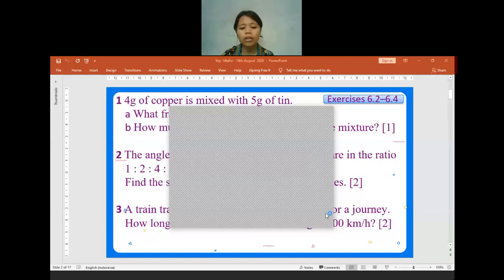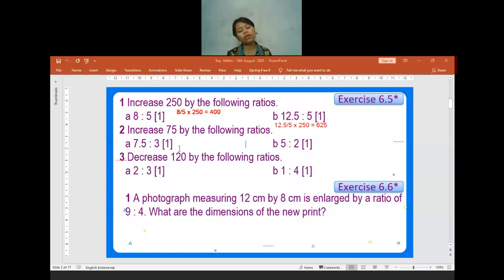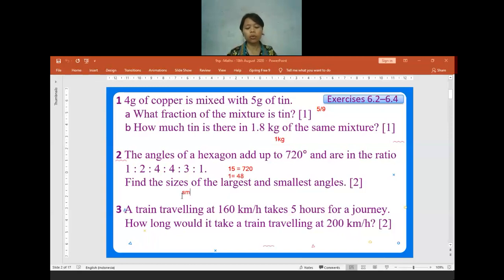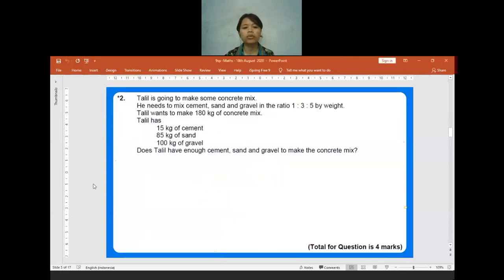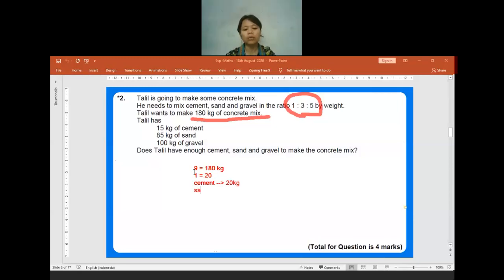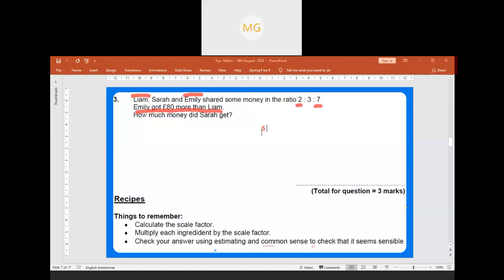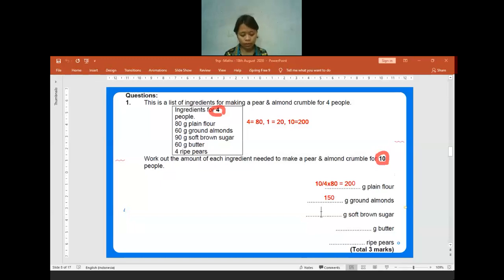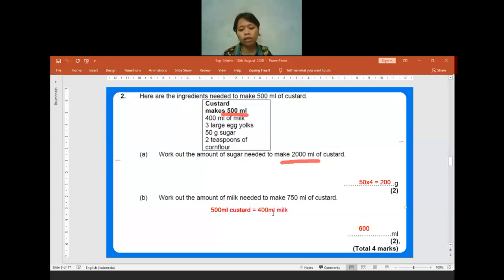Mathematics 18 August 2020, 9p